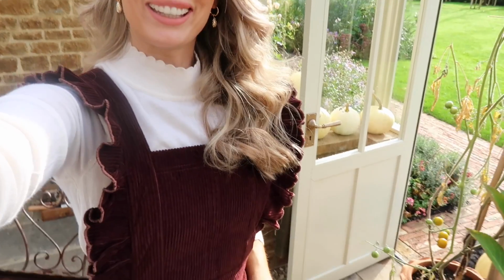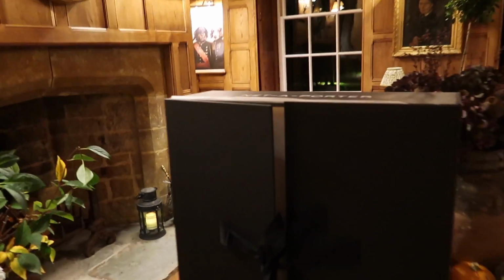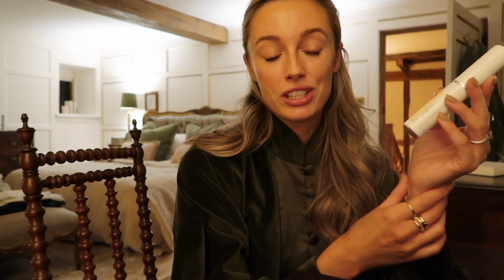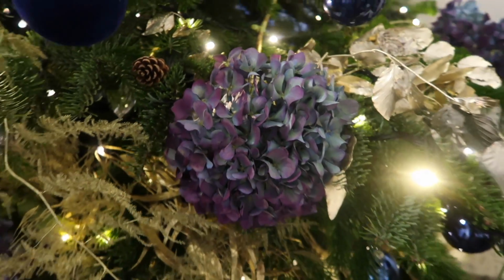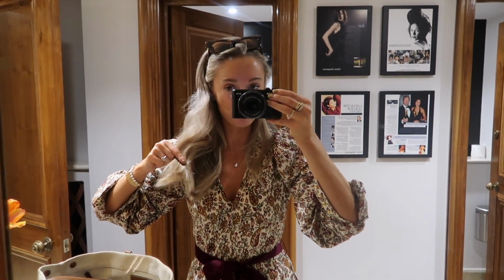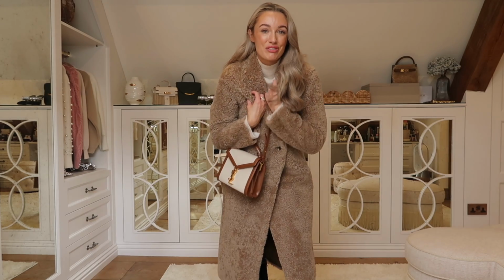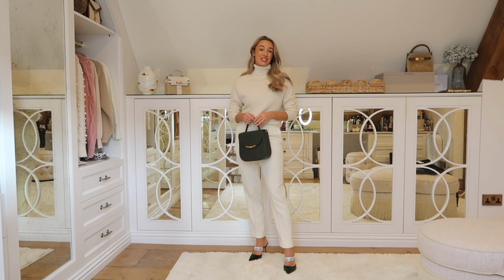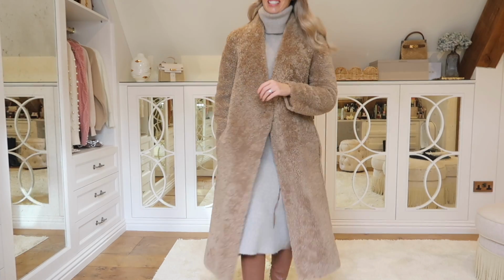WREATH MAKING + REISS AUTUMN / WINTER TRY ON HAUL // Fashion Mumblr Vlogs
Elizabeth Arden Ceramide capsules [USE CODE JOSIE]

Chapters:
00:00 - Intro
02:30 - Garden Updates
05:30 - OOTD
07:00 - Advent Calendar & Deliveries
10:23 - Skincare Routine
16:50 - Wreath Making & Hair Appointment
28:02 - New In Haul